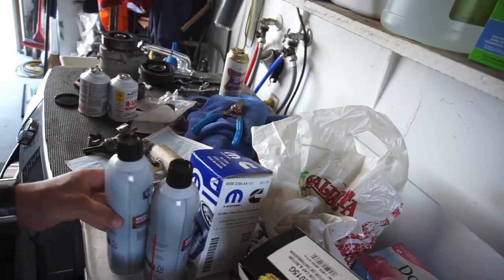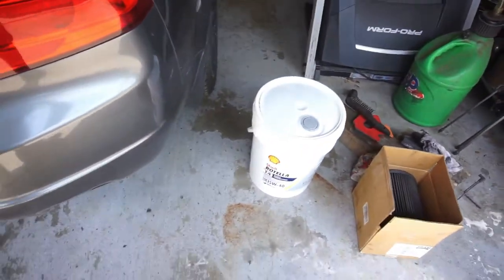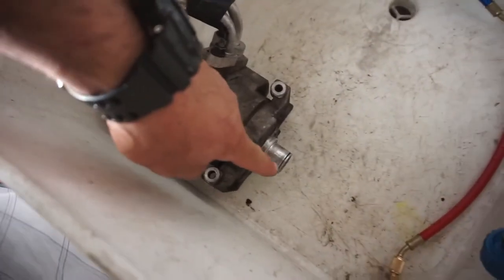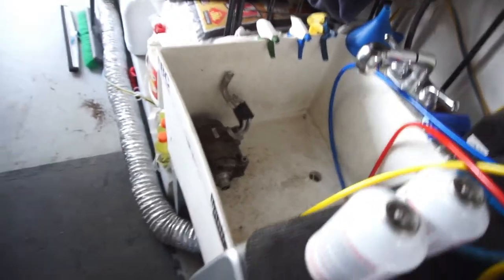4th Gen Cummins 2010 Dodge Ram 2500 AC Leak Found. Good Thing I’m A Horder.